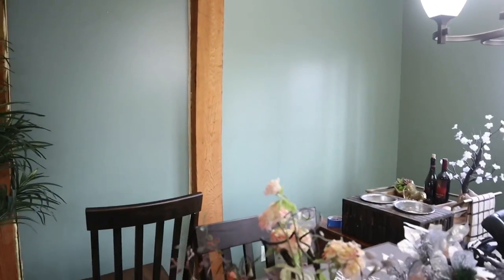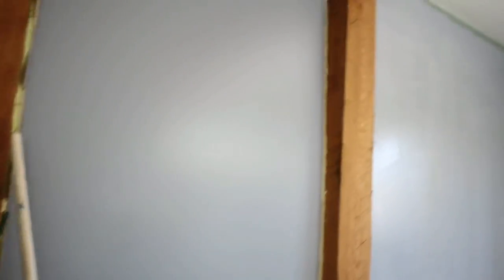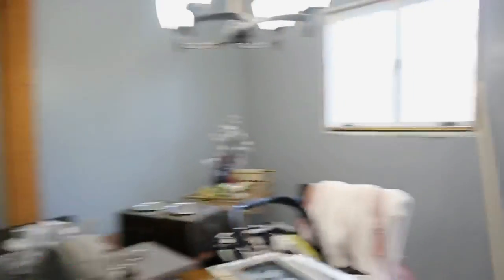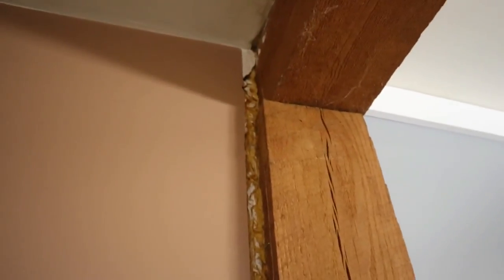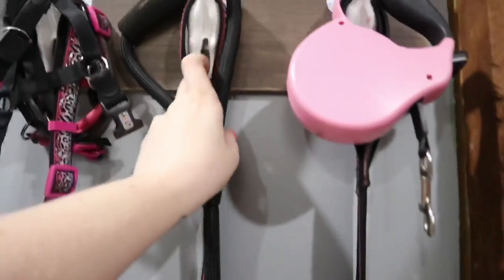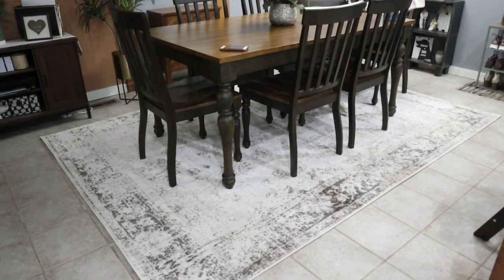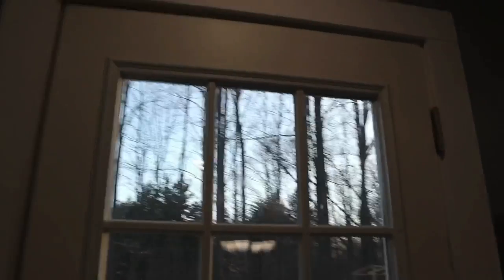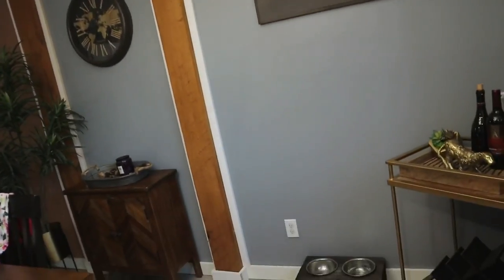DINING ROOM MINI RENOVATION | 8 MONTH PHOTOSHOOT | WEEKEND VLOG Alyssa Middaugh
Today’s vlog is kind of a mix of everything! I haven’t posted anything in awhile so here we are getting caught back up! We painted our dining room and did a little renovating. Also today is Maylee’s 8 month birthday so we had to do a mini photo shoot which I added to the end of this video! I hope you enjoy today’s video! Xoxo